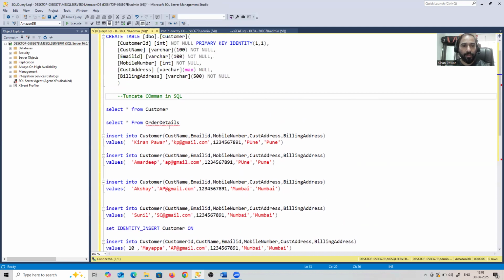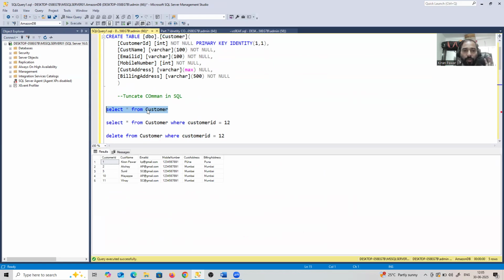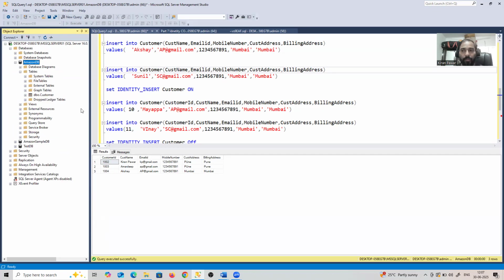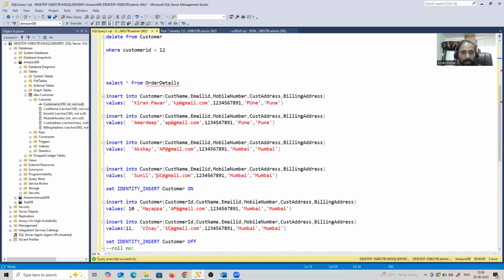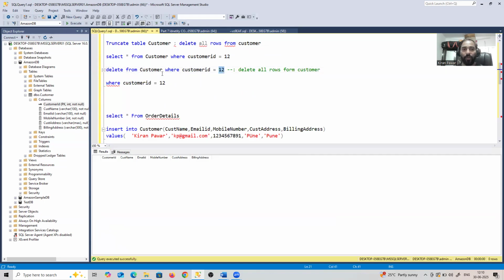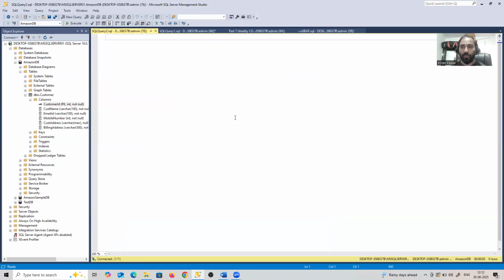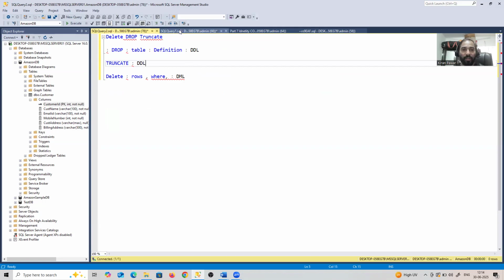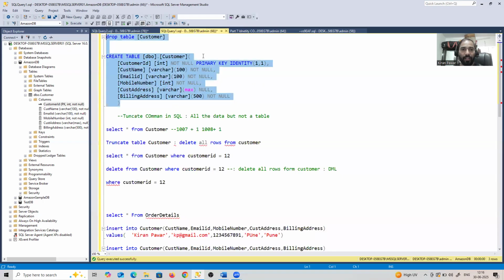Truncate Command in SQL | Truncate vs Delete Vs DROP | Learn Sql Form Basic to Advance Part-8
Request you to fill the form for any questions/suggestions/to reach to me